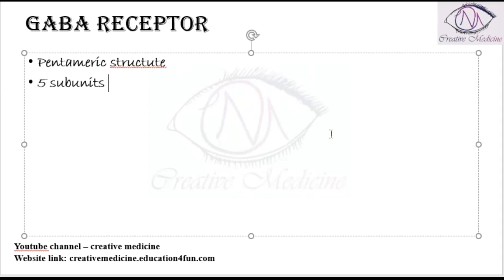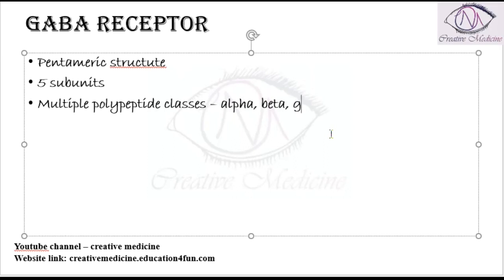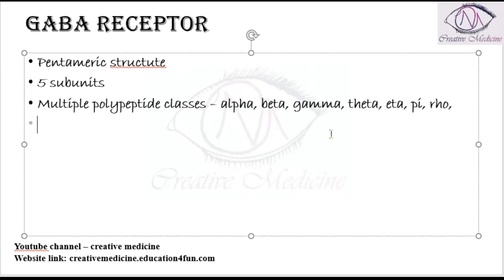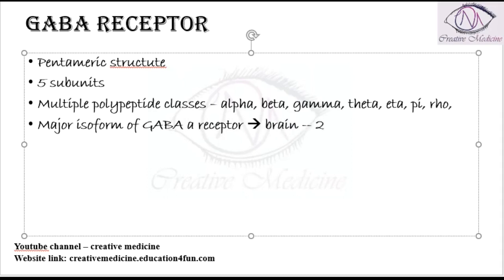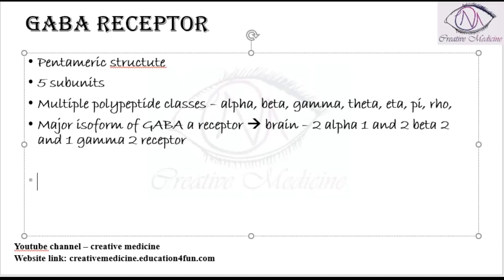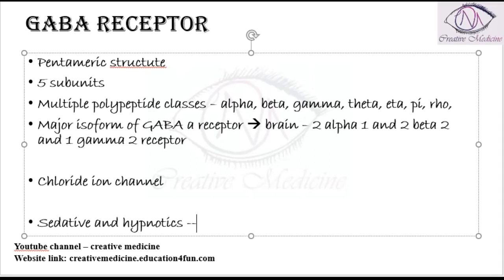Lec 6 Sedatives and Hypnotics GABA Receptor